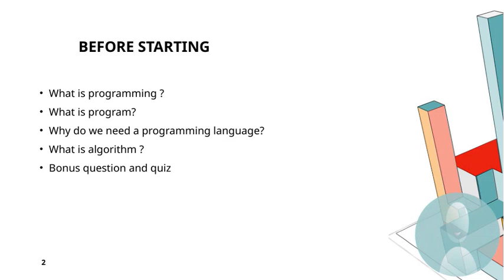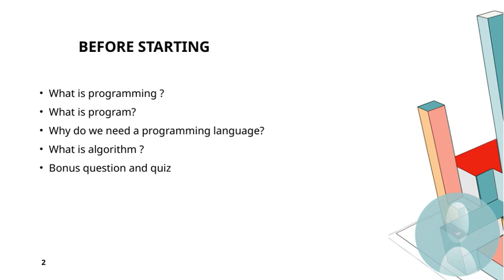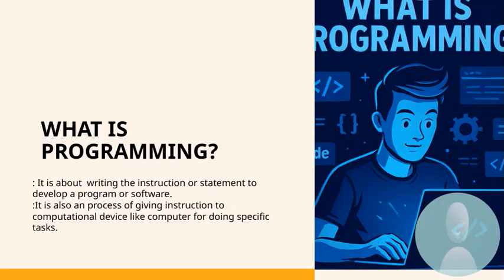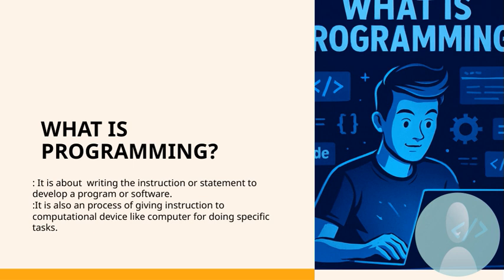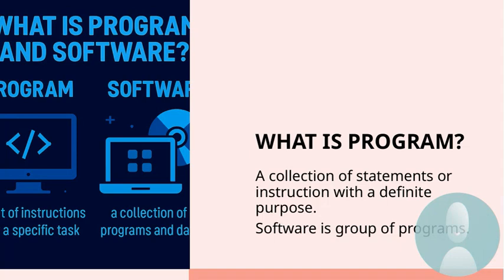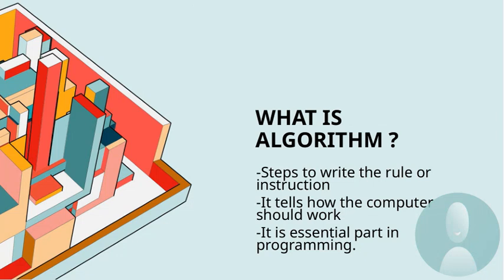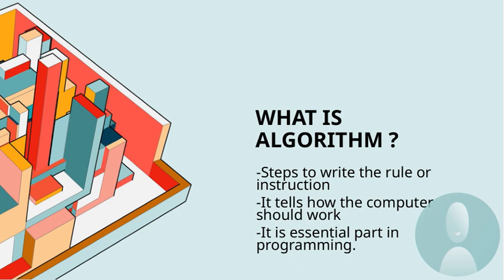Authentic guide to C in broad way | Part 1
0:25 -Before Starting
1:38-What is programming?
2:26-What is program?
2:59-Why do we need the programming Language?
3:55-What is algorithm?
5:05-Why do you want to learn programming?